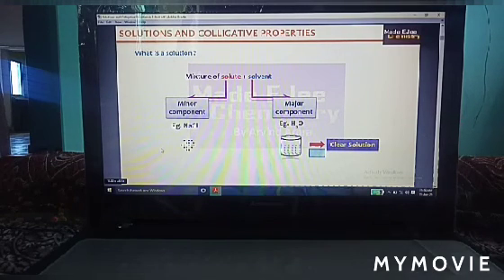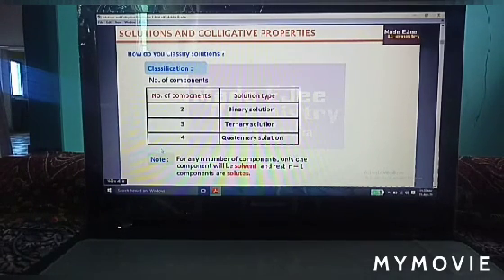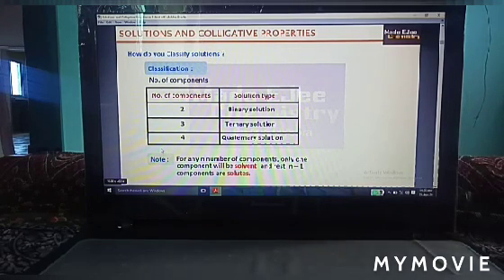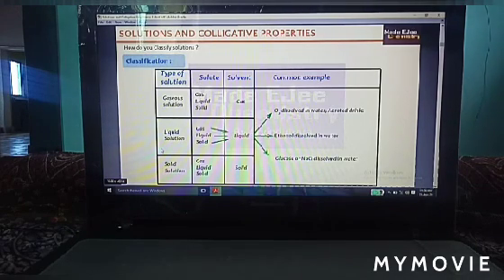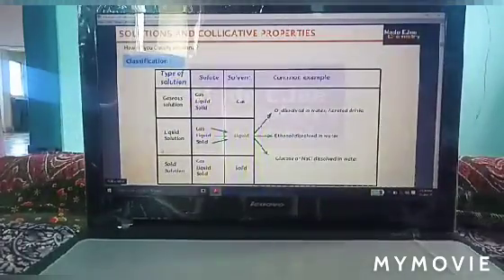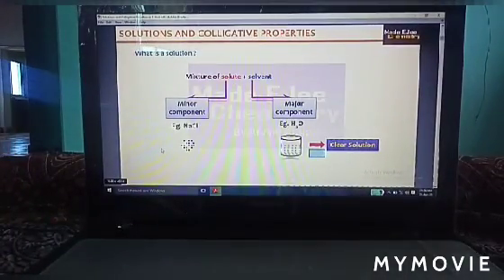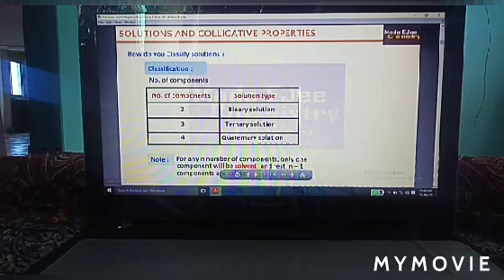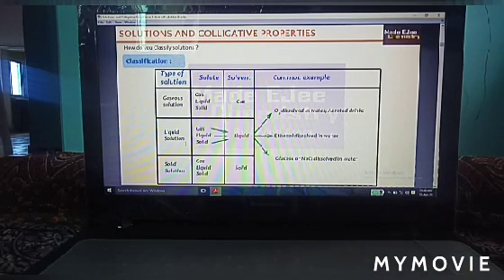Solutions and Colligative Properties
Solutions chapter